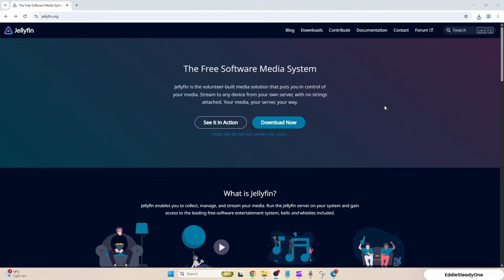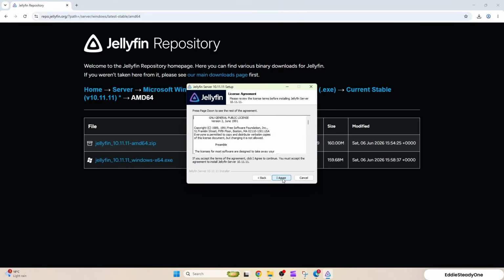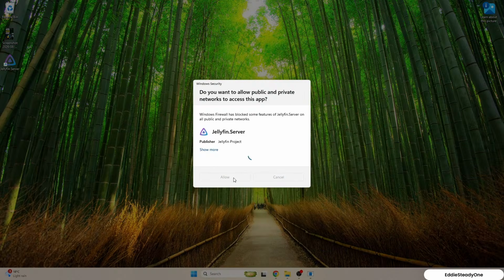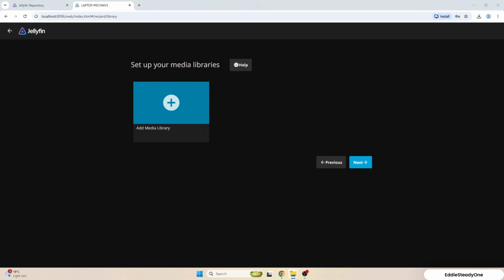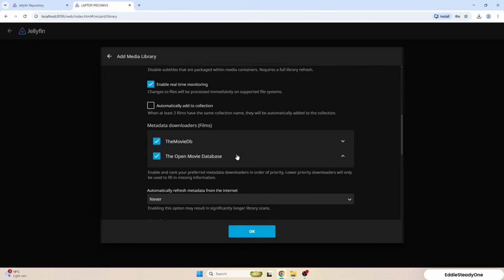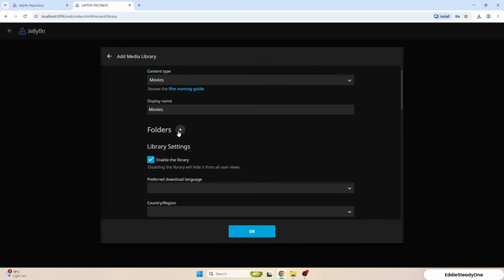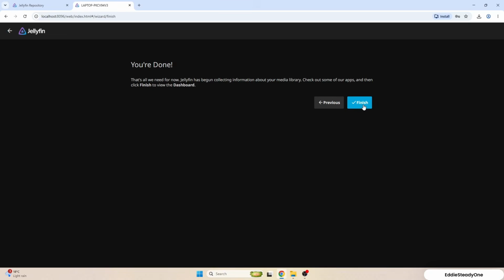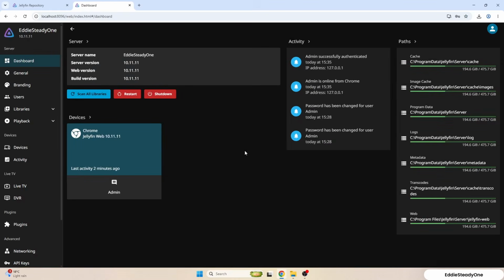How to Set Up a Jellyfin Server in 5 Minutes! (Easy Guide)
Learn how to set up your own Jellyfin media server in just 5 minutes!

This beginner-friendly guide walks you through the absolute easiest way to install Jellyfin, complete the initial setup, and add your media library so you can start streaming your movies and TV shows for free.

Jellyfin is a completely free, open-source alternative to Plex with no hidden subscriptions, no ads, and no tracking.

⏱️Timestamps:
0:00 — Introduction
0:10 — Downloading & Installing Jellyfin
1:15 — Initial Server Configuration
2:30 — Creating & Adding Your Media Folders
4:38 — Logging in & Outro